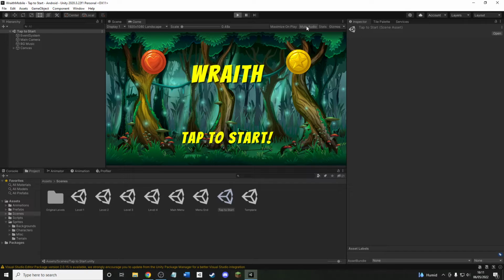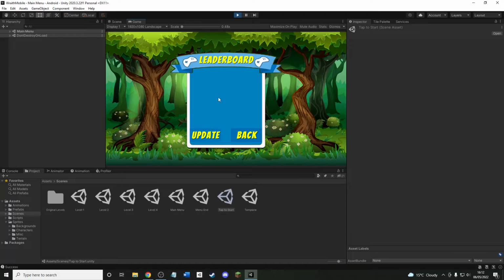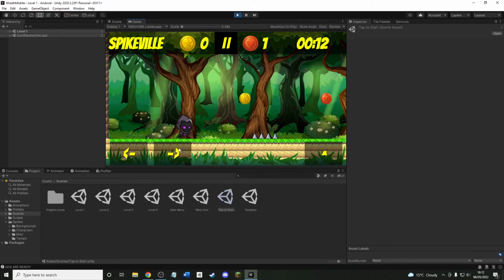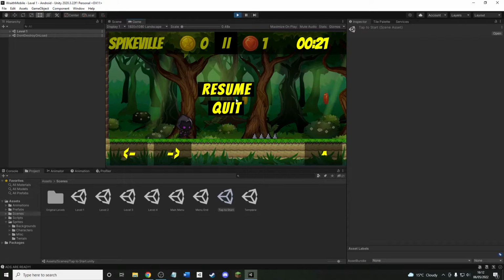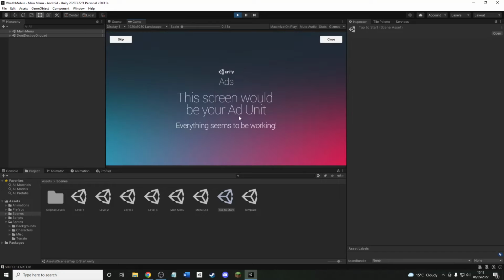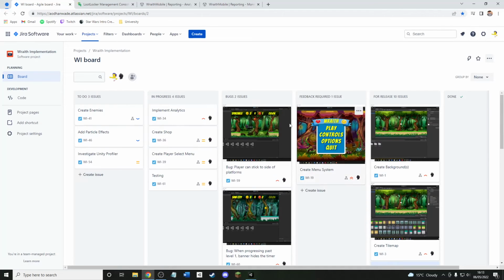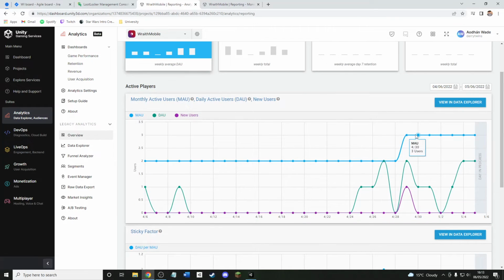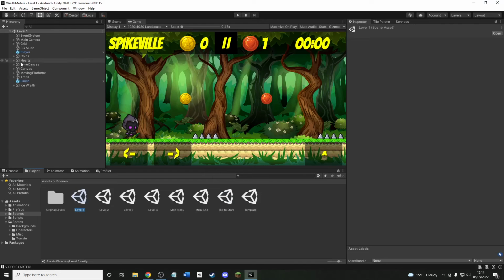Wraith - Demo | Final Year Project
Hello! In this video I cover my mobile game I created for my final year project, almost as a quick demo as to how it looks and what it does! If you would like to see a tutorial series on how I made this project from start to finish, drop a comment!